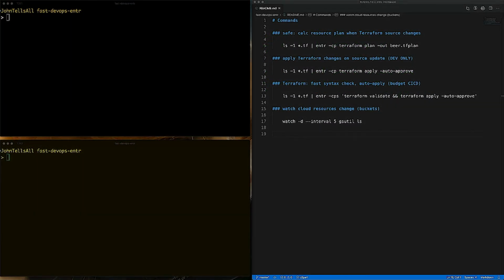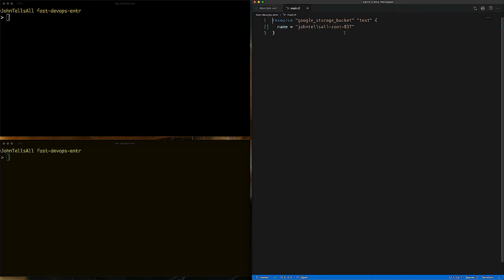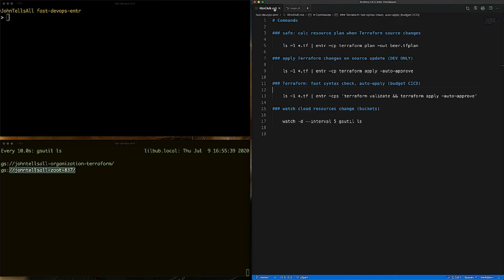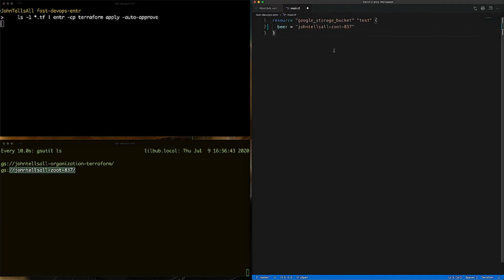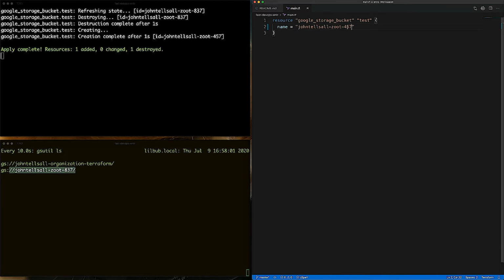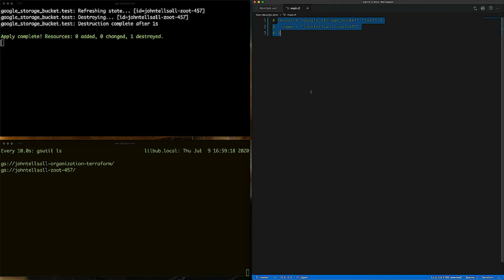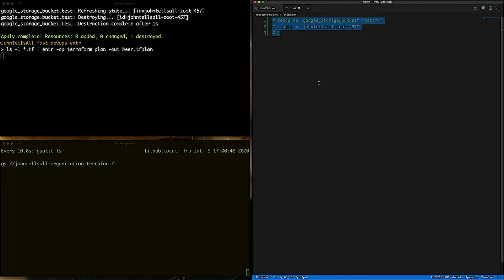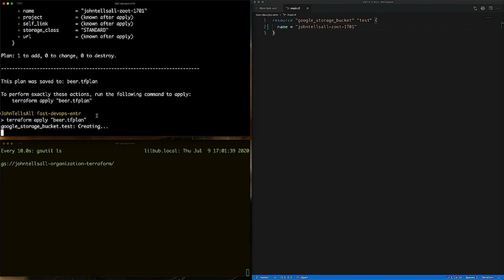Fast Devops: Rapid Terraform with Entr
As DevOps we can very rapidly make changes, see the results, and create a lot of value for our clients. In this episode we discuss how we can get feedback at several layers to quickly move our Terraform project over the goal line!

- national treasure Julia Evans wrote a super-short writeup of why Entr is awesome

- Jeff Geerling has a whole series of videos on Ansible, and even a book! His "Ansible for DevOps" book is highly recommended: clear and immediately useful material.